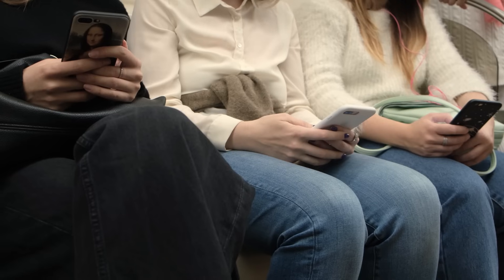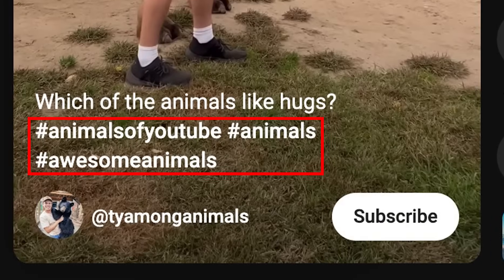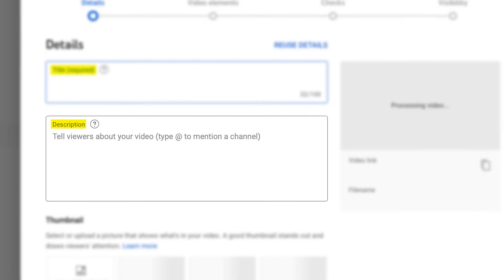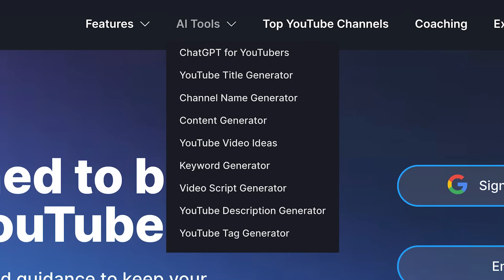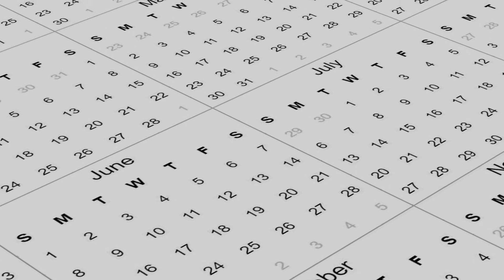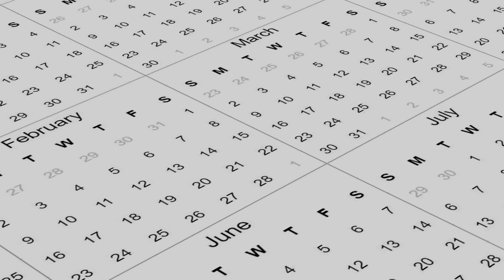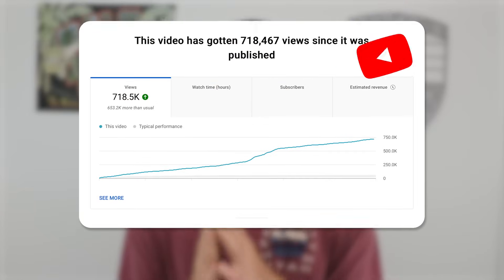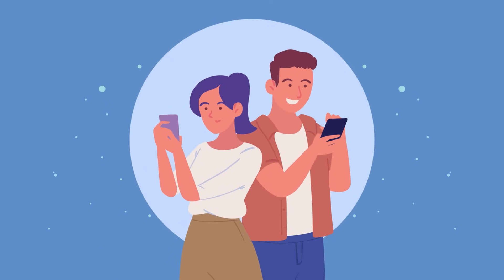The BEST Tags & Hashtags To Use On YouTube Shorts To Go Viral FAST (not what you think)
This video shows you the best tags and hashtags to use on YouTube shorts to go viral fast in 2023. If you want to go viral on YouTube shorts you need to make sure you’re using this tag and hashtag strategy.